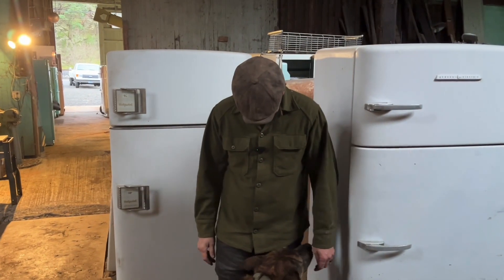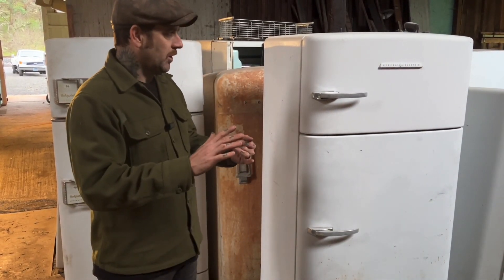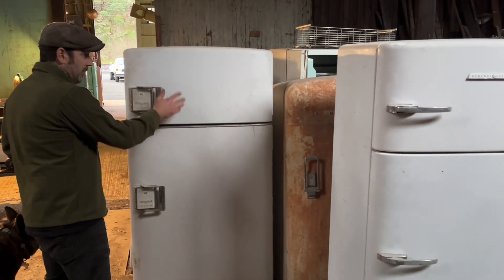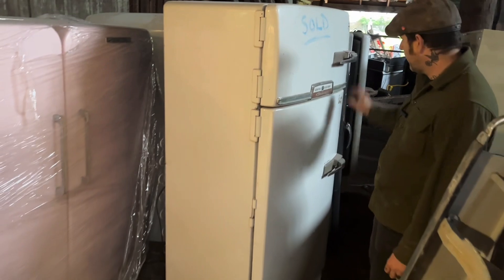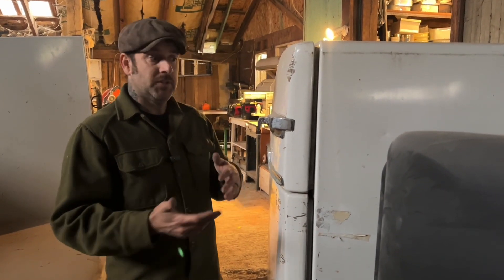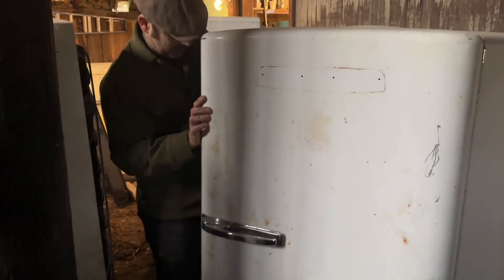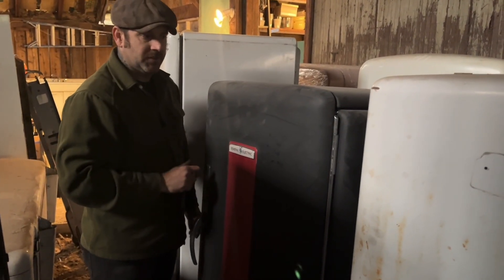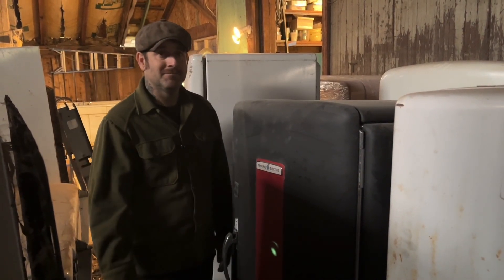Vintage General Electric Refrigerator Generations 1940s-1950s